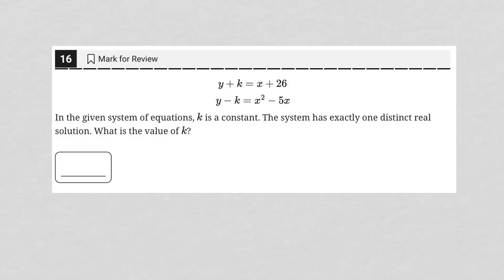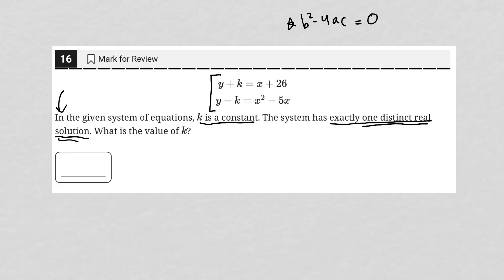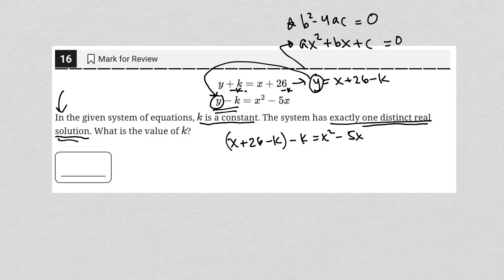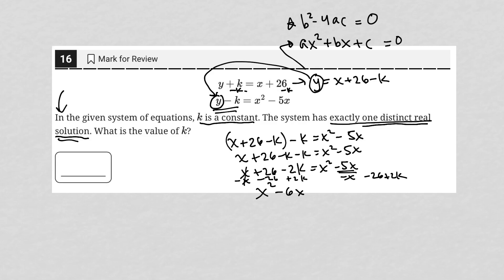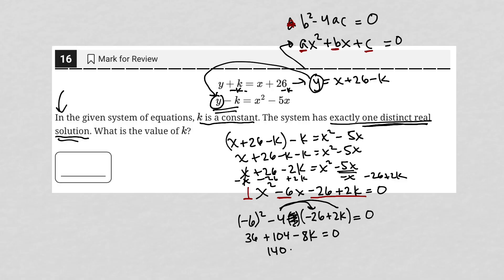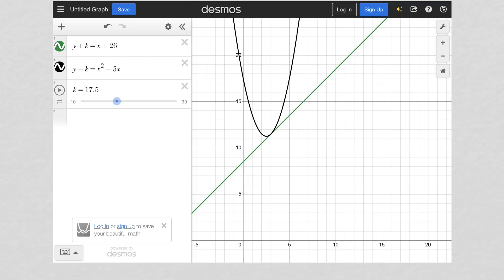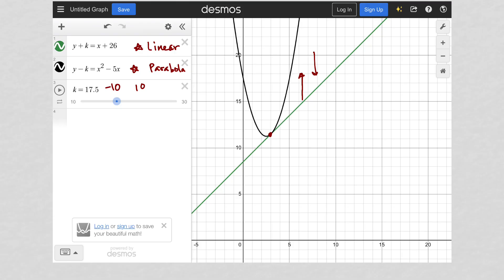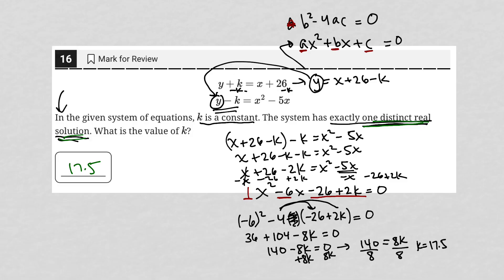y + k = x + 26; y - k = x^2 - 5x. In the given system of equations, k is a constant. The system....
Bluebook SAT Practice Test 7, Module 2 HARD, Question 16:

y + k = x + 26
y - k = x^2 - 5x
In the given system of equations, k is a constant. The system has exactly one distinct real solution. What is the value of k?